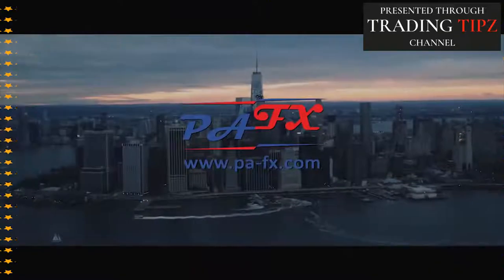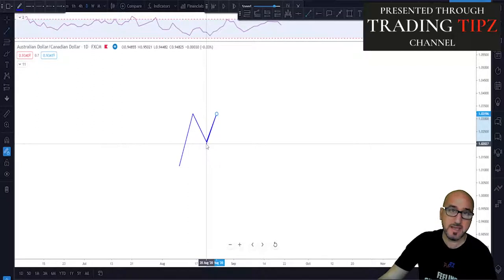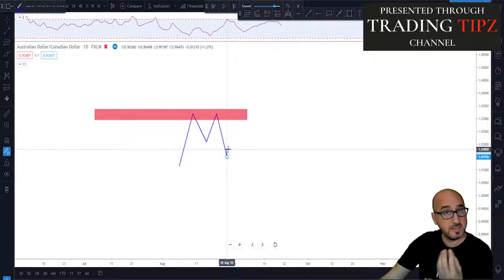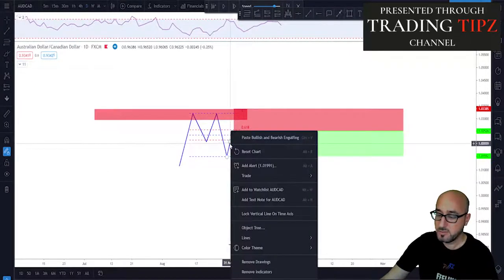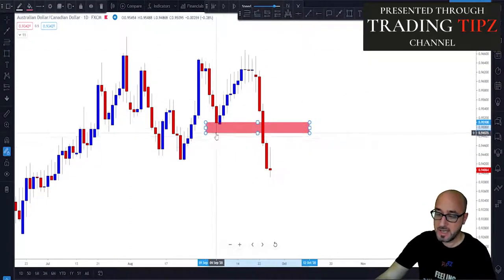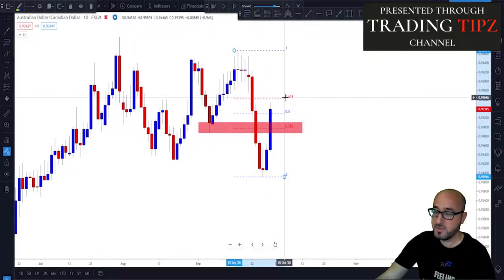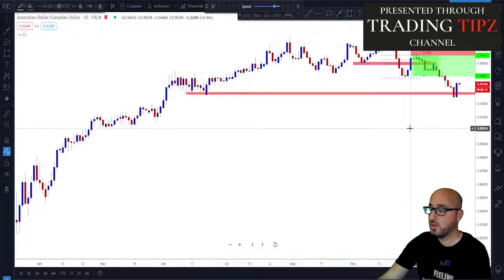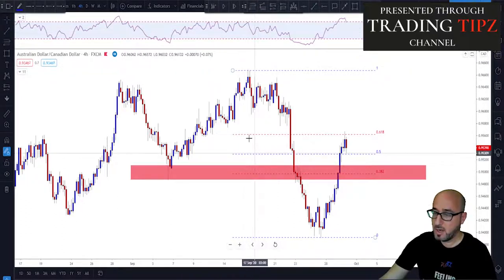How to Trade Moving Averages in the best way ever. The 2618 EMA Forex strategy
How to Trade Moving Averages in the best way ever. The 2618 EMA Forex strategy.Best moving average trading strategyand you Must Know this
How to Trade Moving Averages in the best way ever.
An Incredibly Easy few-Minutes Forex Scalping Strategy that works and are based on The 3-EMA Trading System. Golden Cross
BEST MOVING AVERAGES and this is What Professionals Use For Forex & Stock Trading
BEST Moving Average Trading Strategys that many have backtested with great result
Money Making Moving Averages with many good ways to use
How To Ride Massive Trends In Bull and Bear Markets and stay in them
Bull and Bear Trends, Crypto currency ,Forex trading